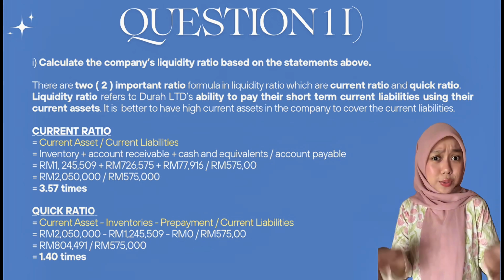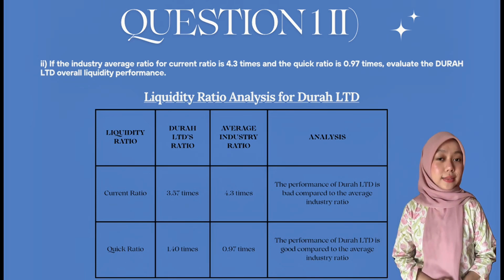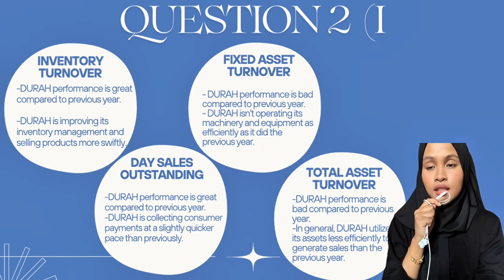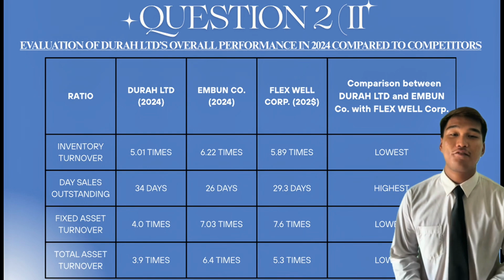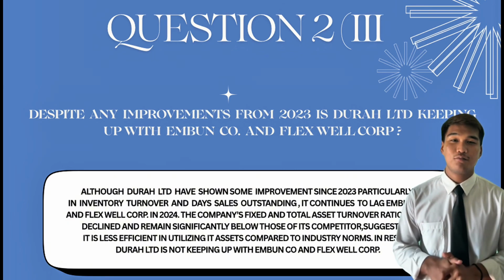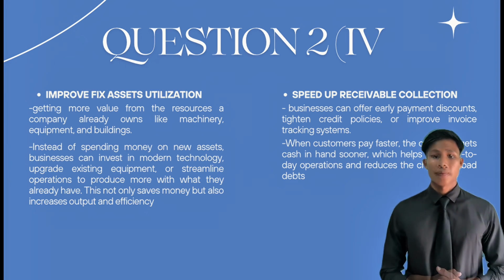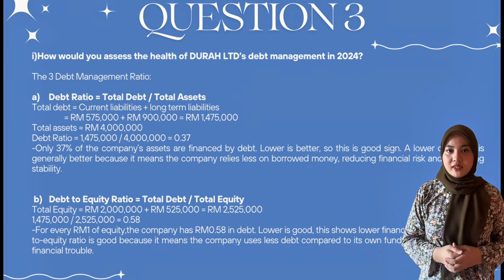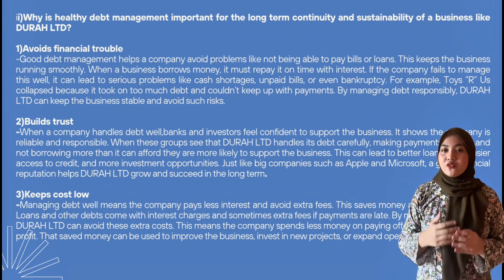business finance fin2603 presentation video